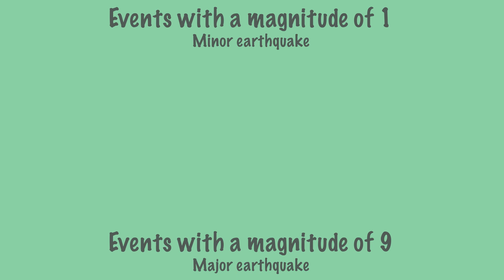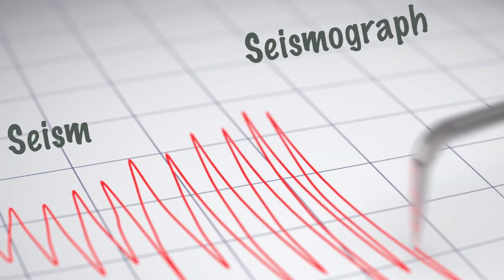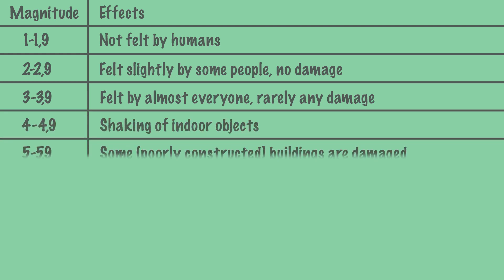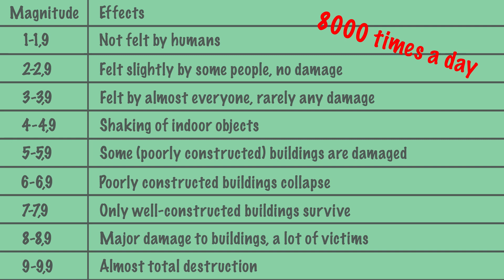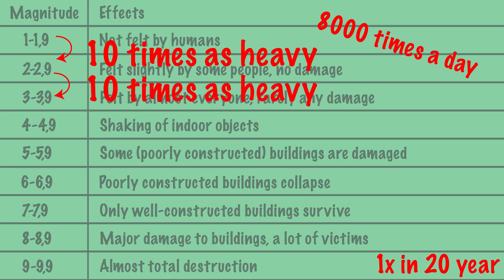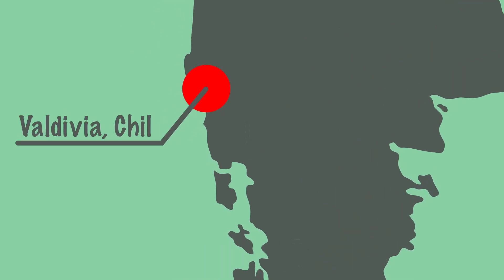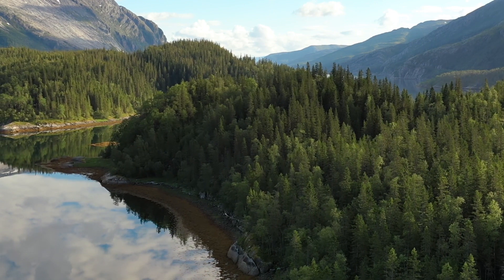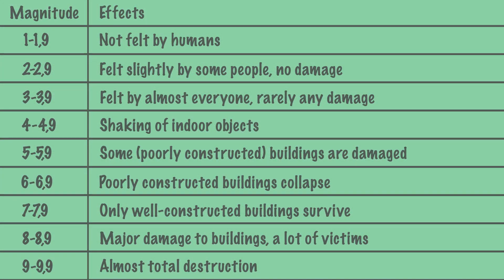Richter scale: The power of an earthquake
Explanation of the Richter Magnitude Scale